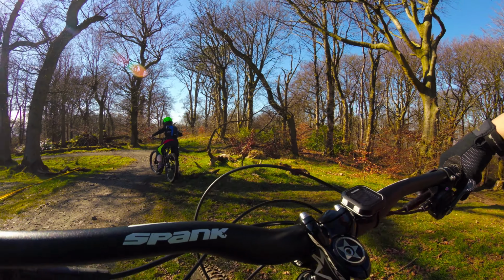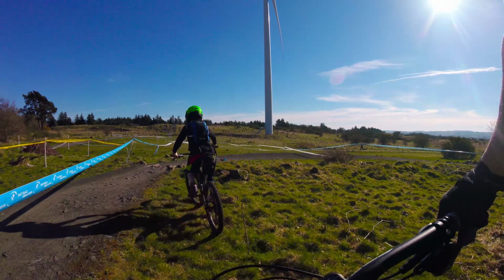Cathkin Braes XC MTB course in 4K with WGS gimbal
The best bits of Cathkin Braes commonwealth XC MTB course.

The rest of the course is just climbing on gravel path and it's exactly exciting.  The trail is good for a work out though.

Filmed on a GoPro hero 5 session @ 4k30fps attached to a feiyu tech WGSgimbal.  Footage edited using GoPro studio.